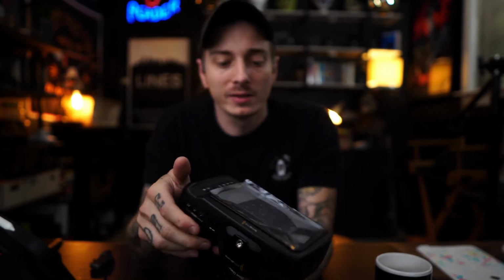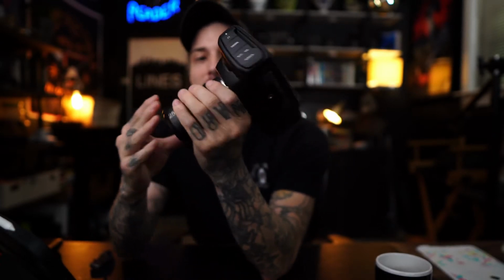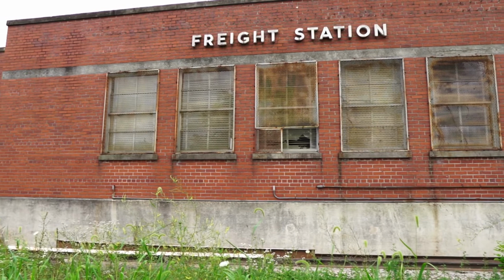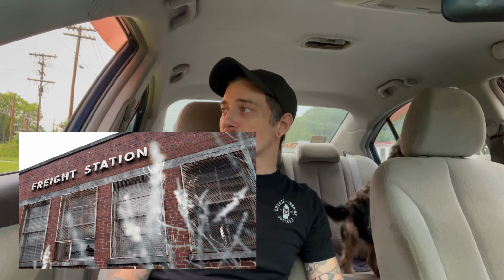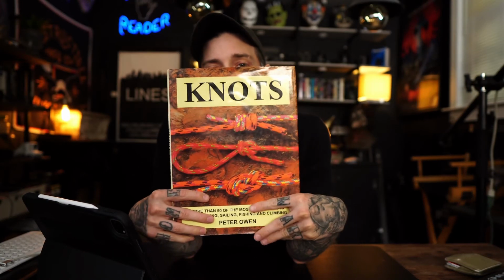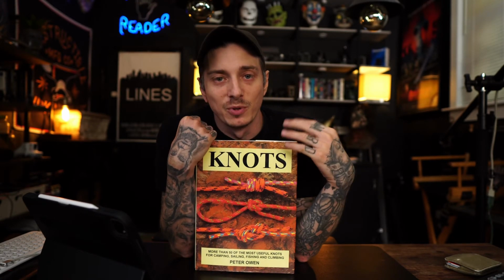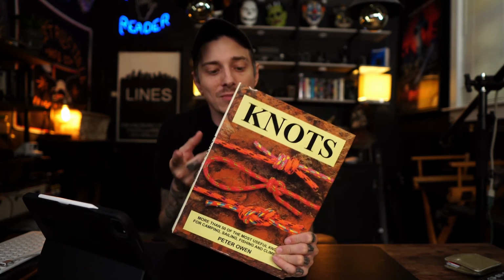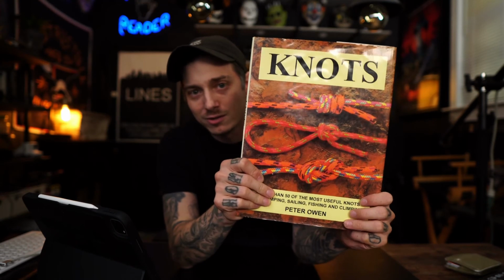My broken bmpcc4k has returned!!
FedEx stopped by and dropped off a package I have been waiting on and I COULDN’T BE MORE STOKED! Also, I shoot an abandoned freight station! Let's GO!!!

Follow my photography :
glass.photo/drewxcifer